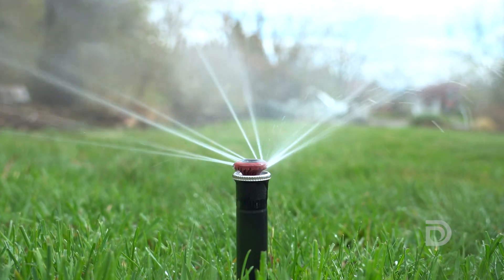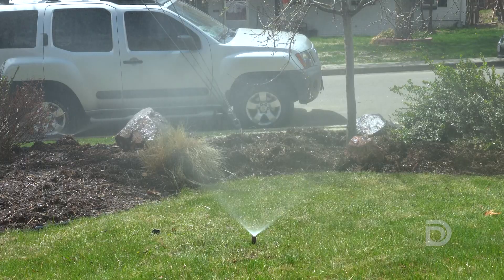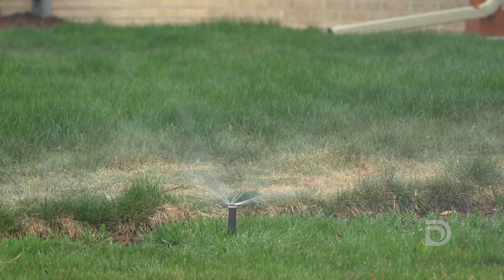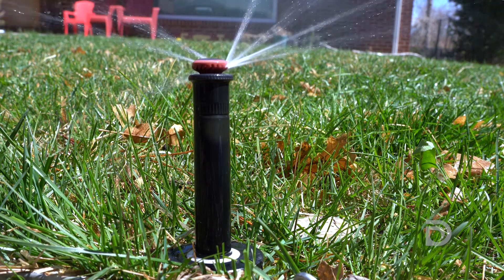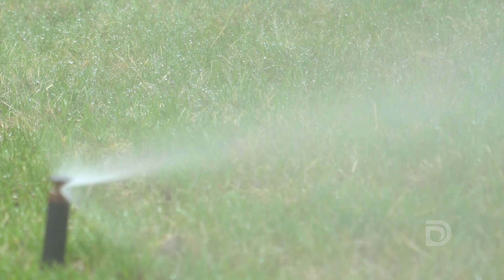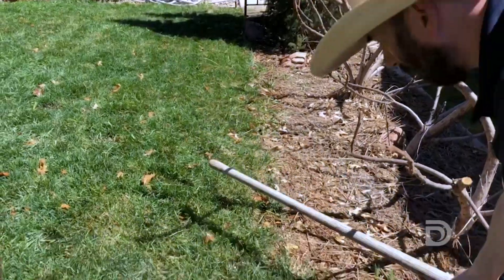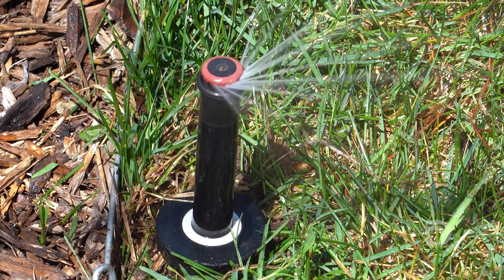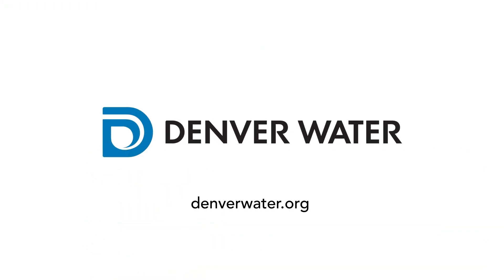What are high-efficiency sprinklers?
Denver Water encourages customers to switch from fixed-head sprinkler nozzles to more water-efficient sprinkler heads.